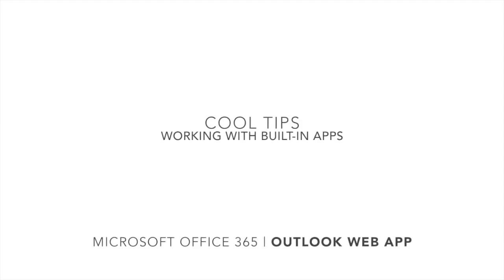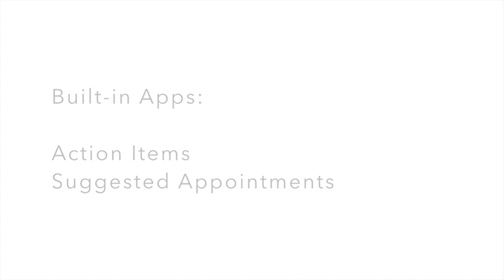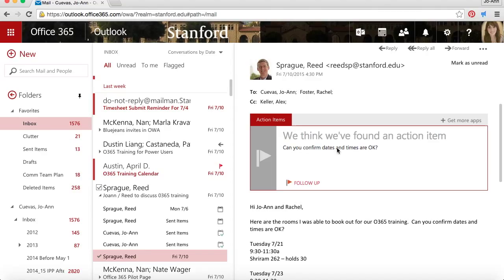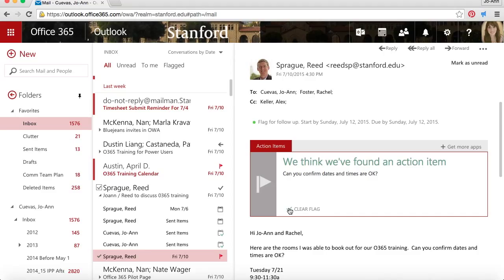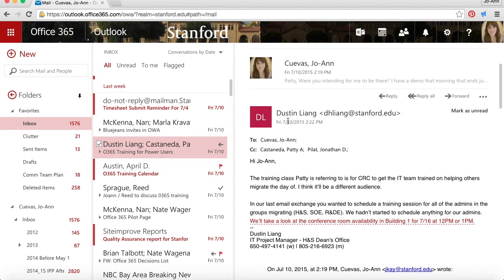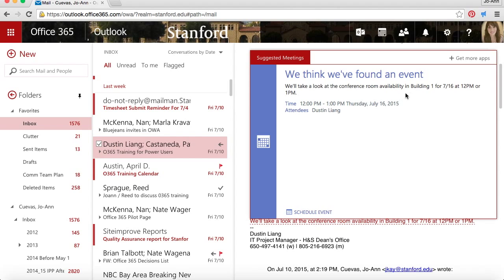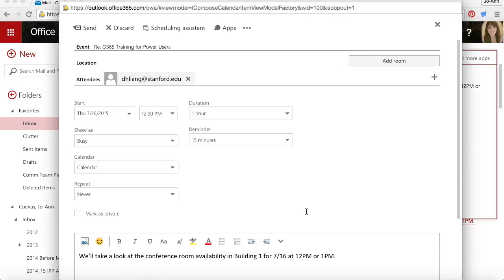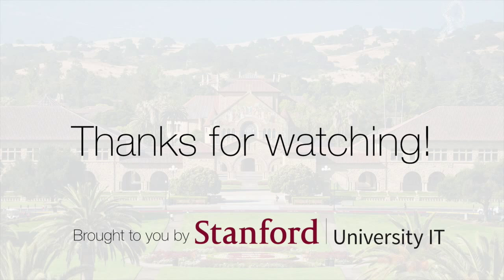Cool Tips - Office 365: Working with Built-in Apps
Action Items app and Suggested Meetings app.  What's behind the madness?